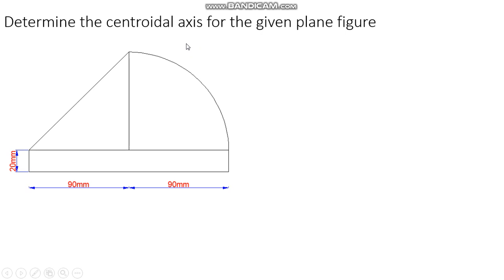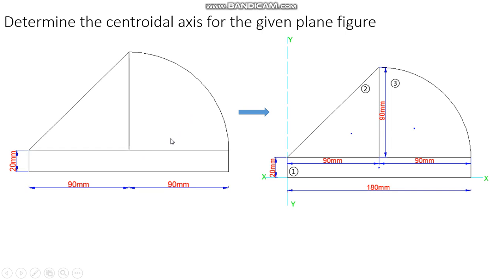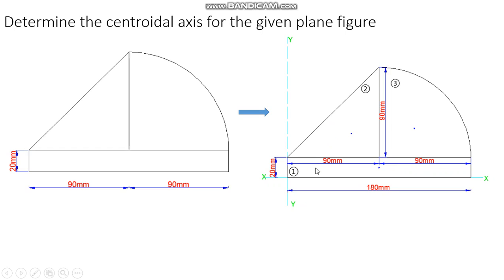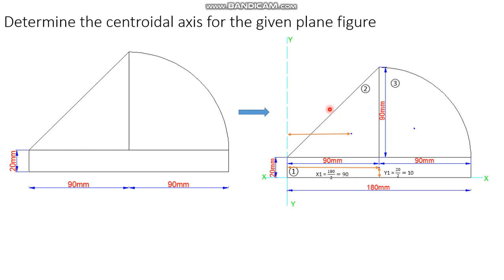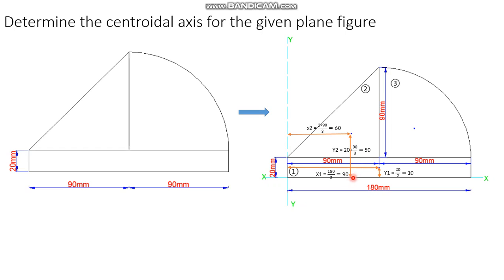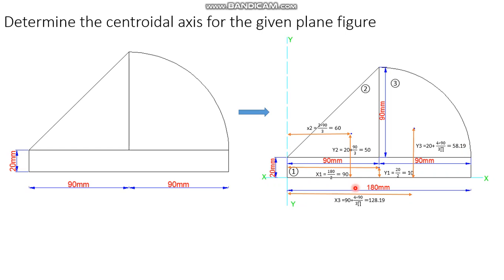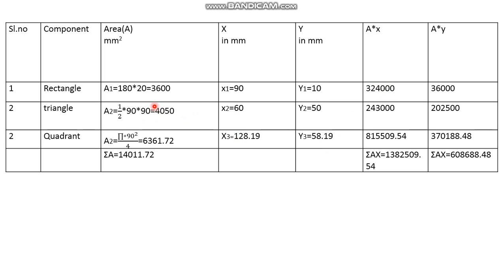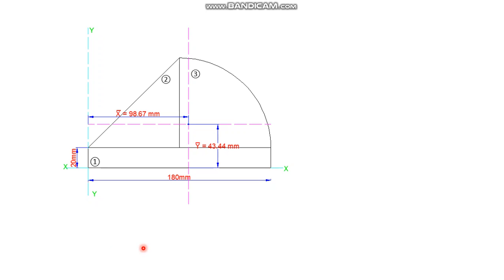CENTROID NUMERICAL 3